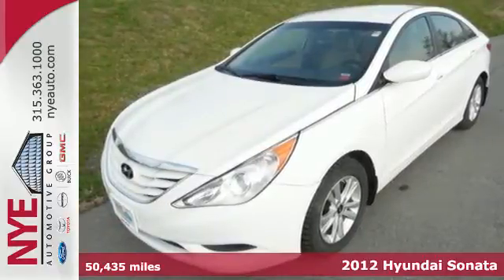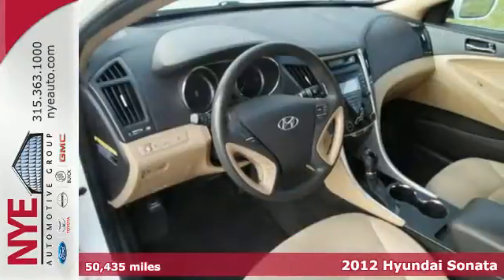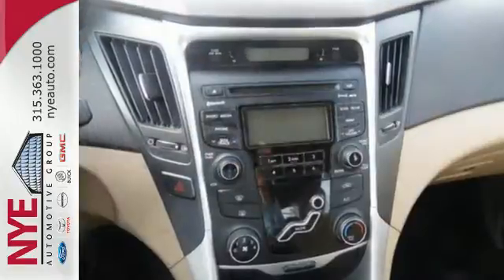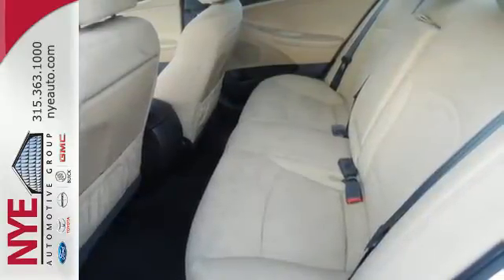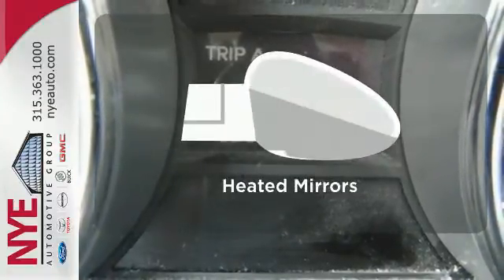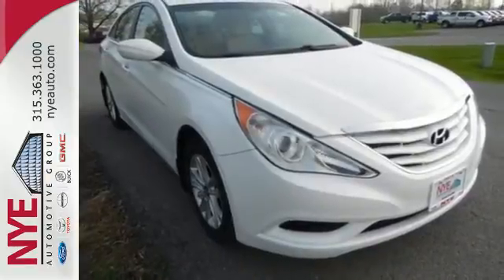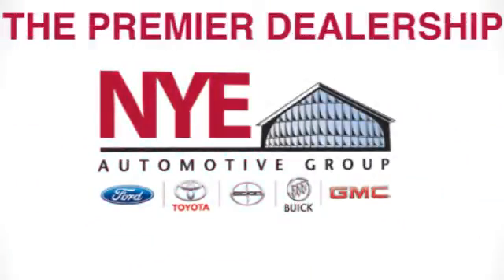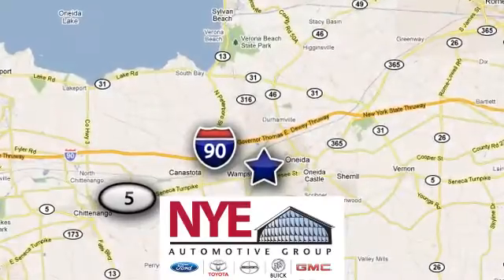2012 Hyundai Sonata Oneida NY Utica, NY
Year: 2012
Make: Hyundai
Model: Sonata
Trim: Sedan
Transmission: A
Color: WH
Mileage: 50435
Stock #: FP4333B
VIN: 5NPEB4AC5CH384350

Address:
1441 Genesee St.